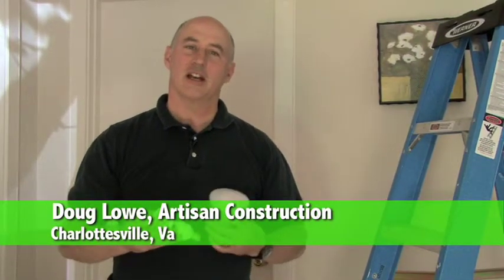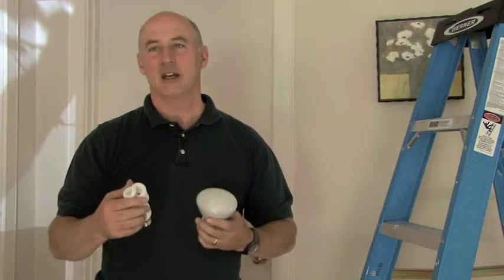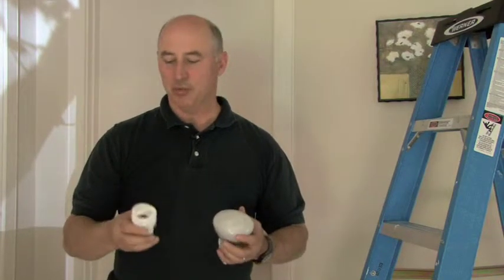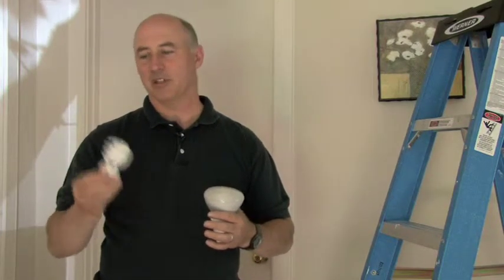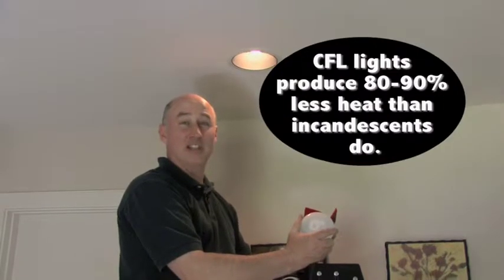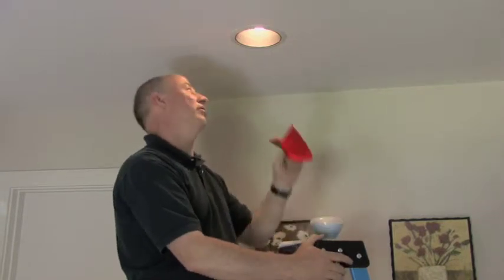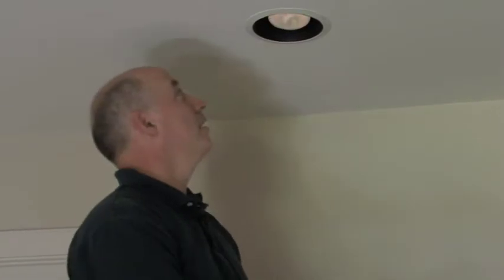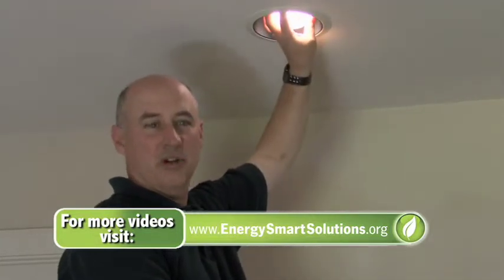Video: Learn more about CFLs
Learn more about making the switch from incandescent light bulbs to CFLs.